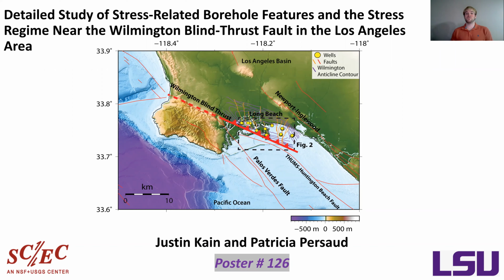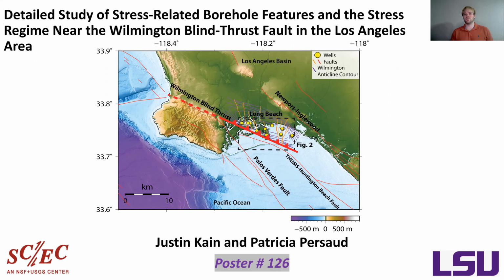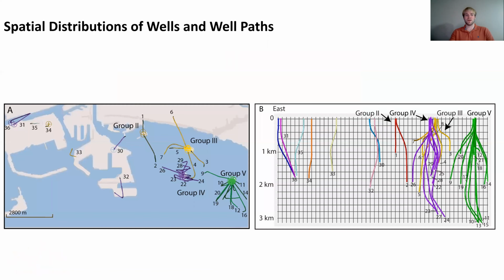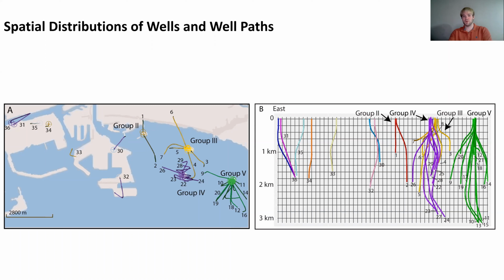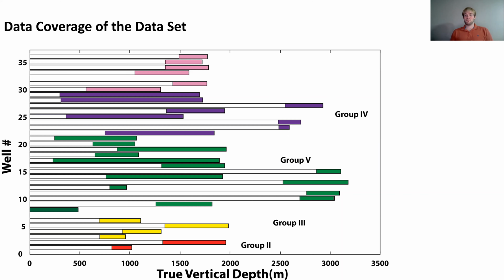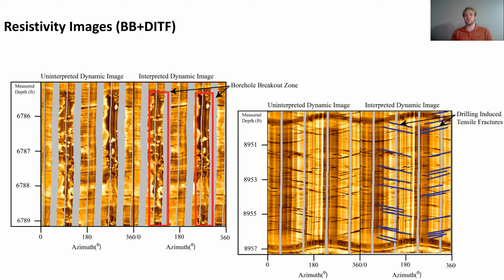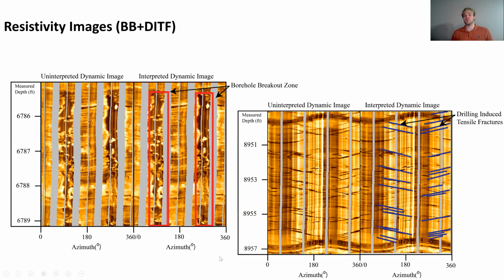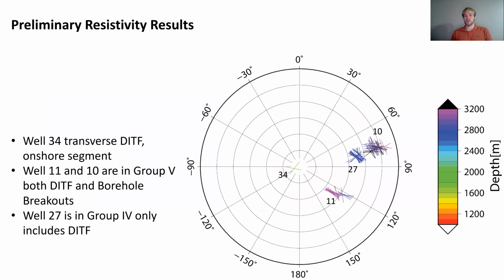SCEC 2020 full talk_Justin_Kain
SCEC 2020 5 minute talk